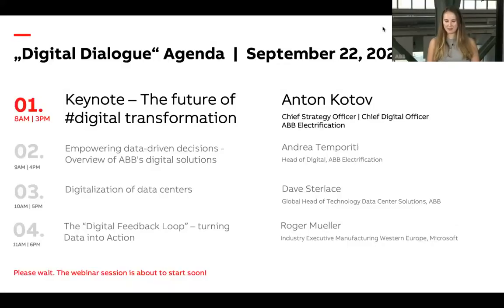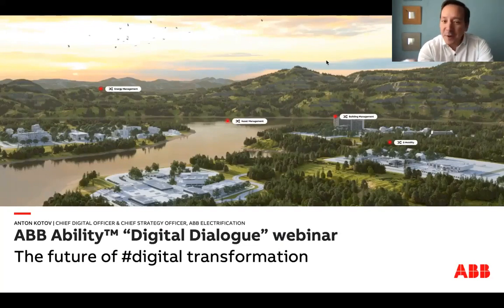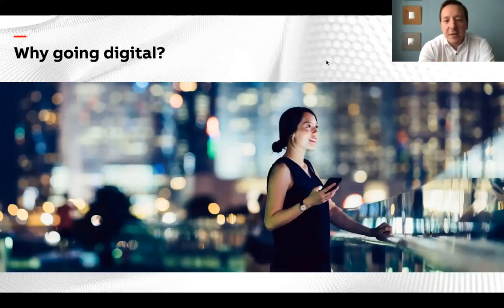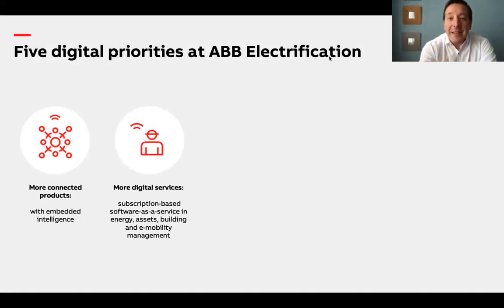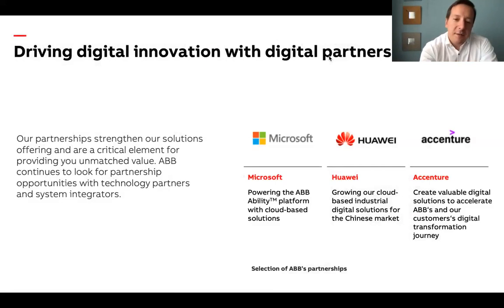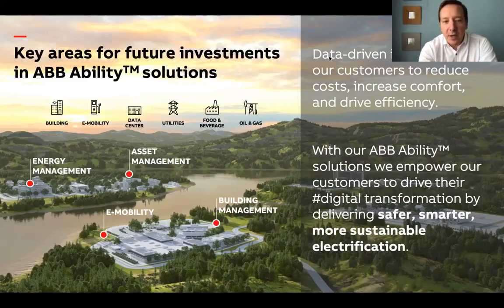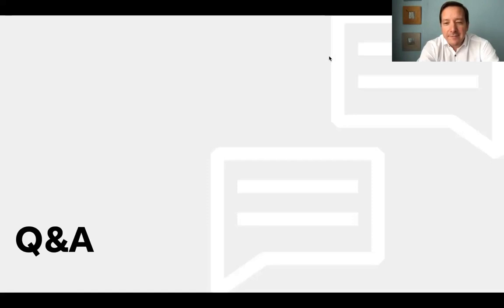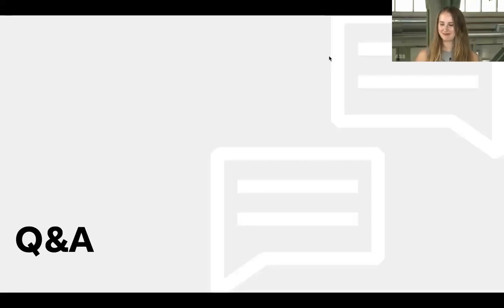ABB Ability™ Digital Dialogue webinar session: Keynote – The future of digital transformation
Speaker: Anton Kotov, Chief Strategy Officer | Chief Digital Officer, ABB Electrification